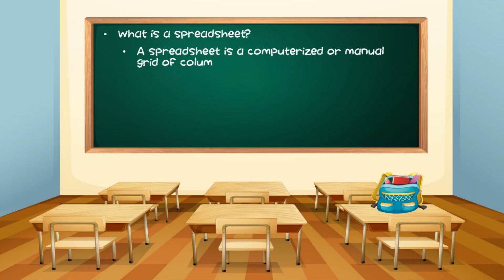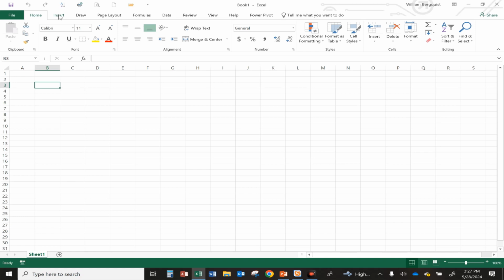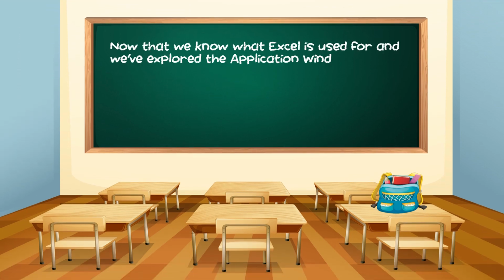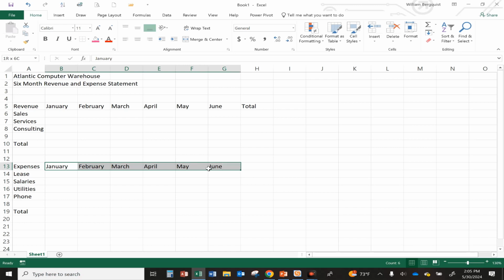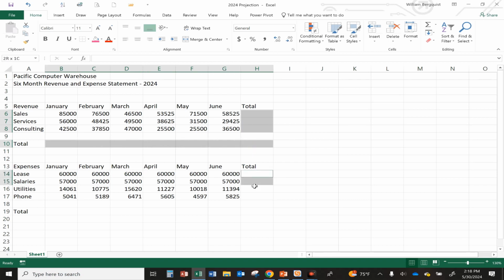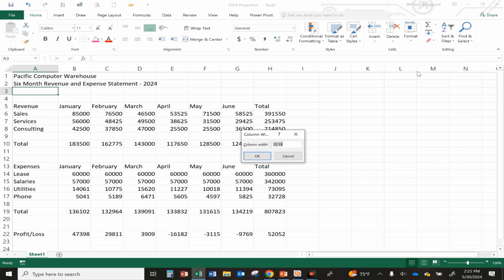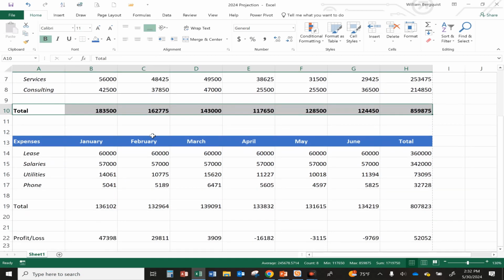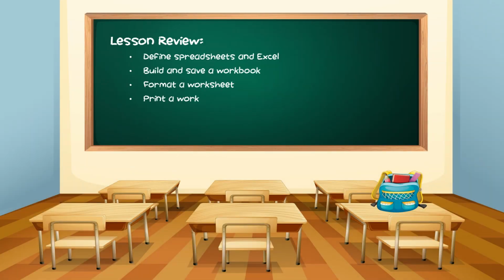Microsoft Excel - Lesson 1, Part 1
This video is part 1 of a series of videos that will teach students how to use the Excel spreadsheet application.